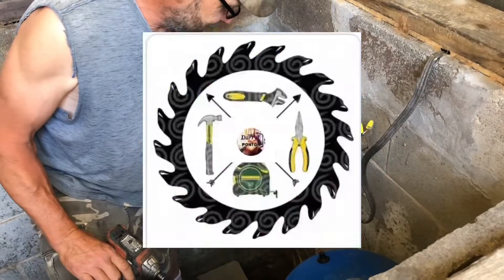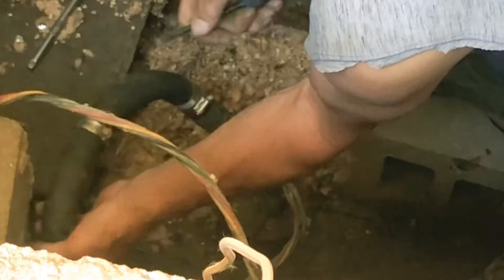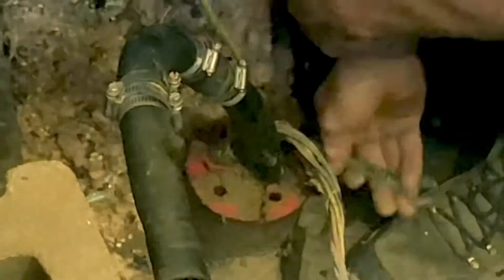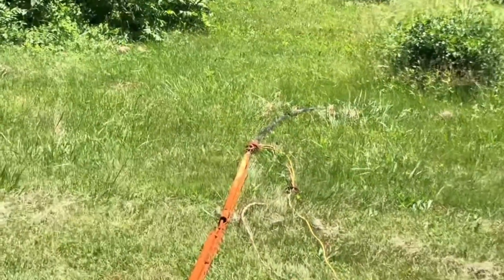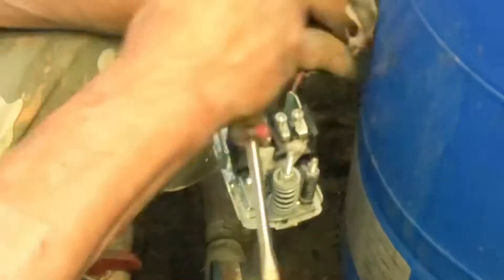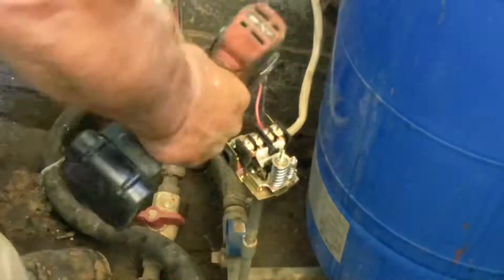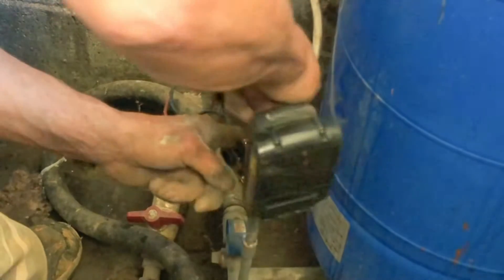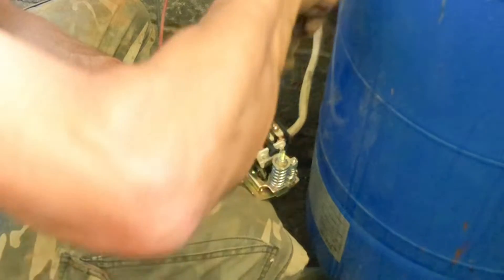Deep well pump problems 😡